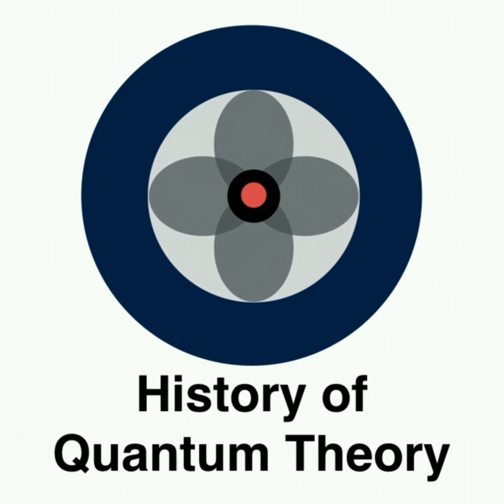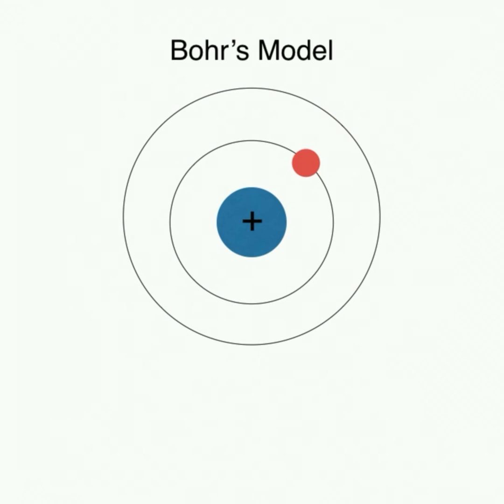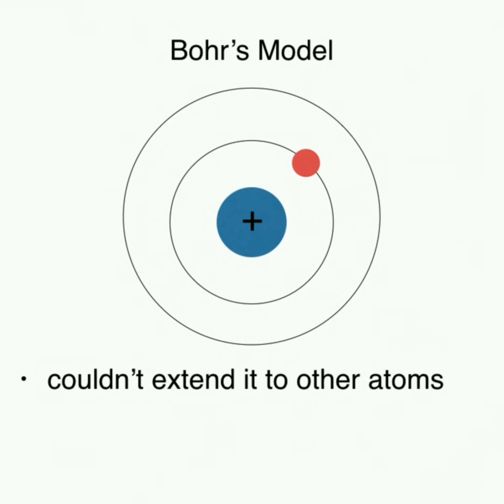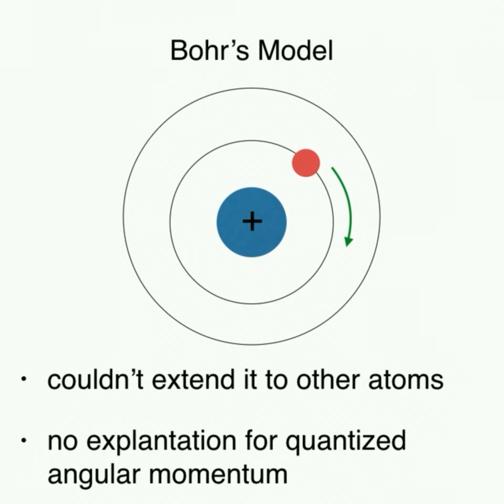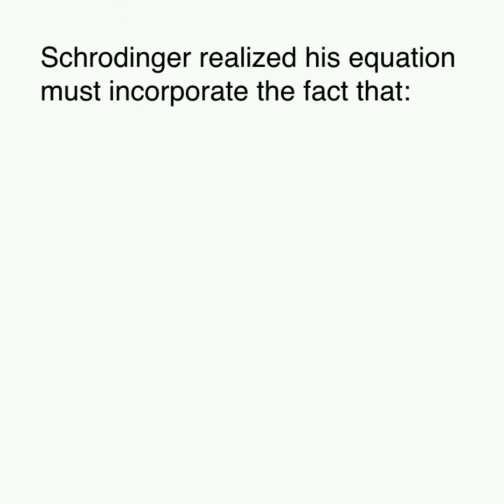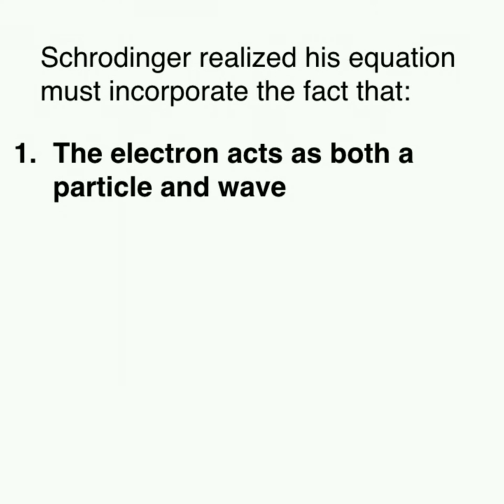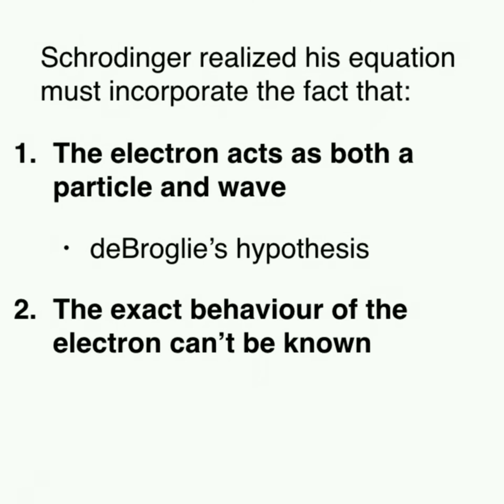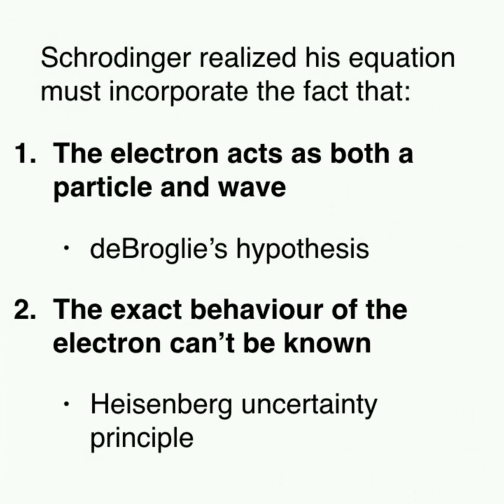The History of Quantum Theory